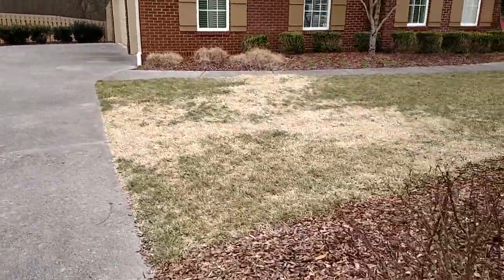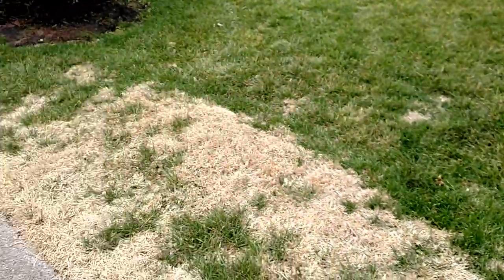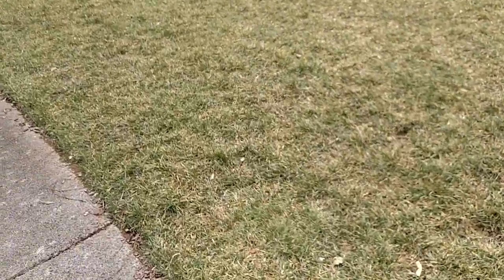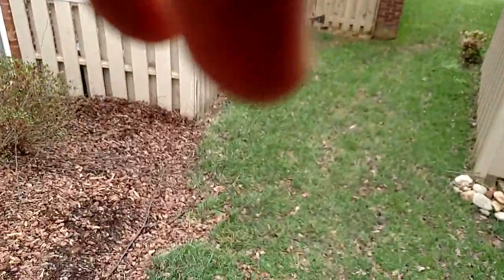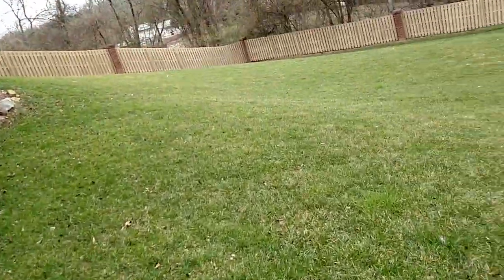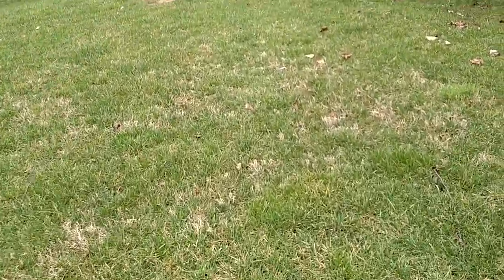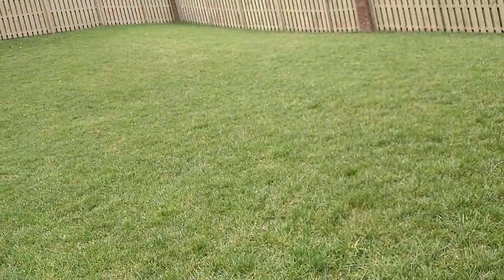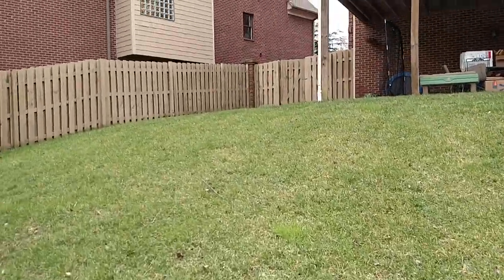S.S.'s Turf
Asian/American Lawn?